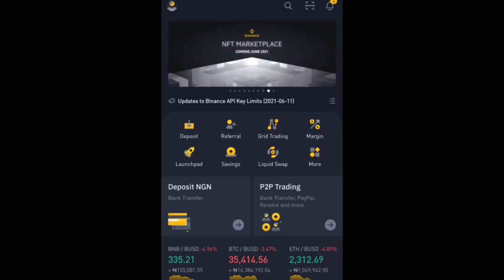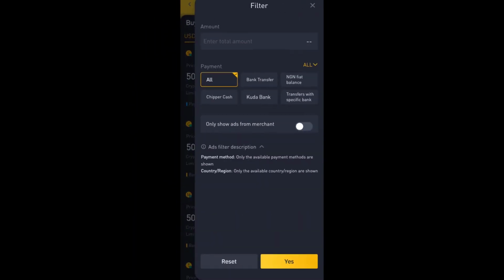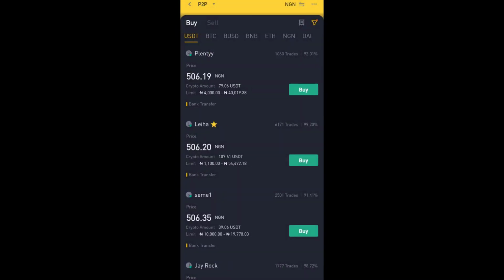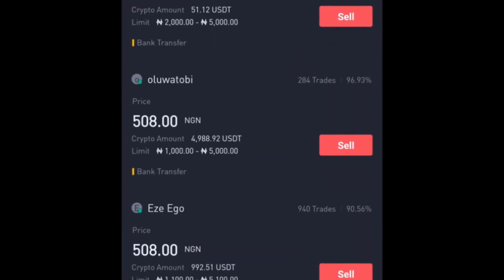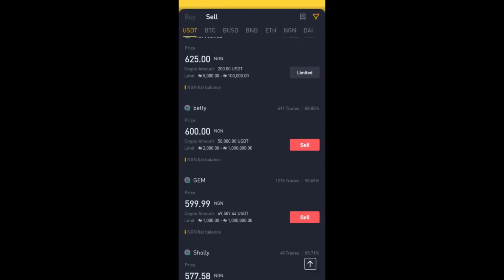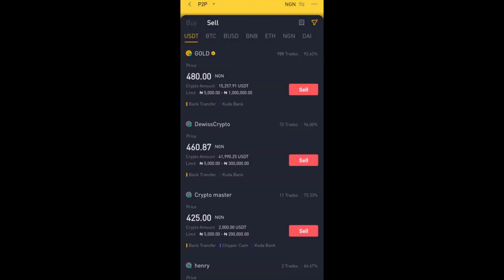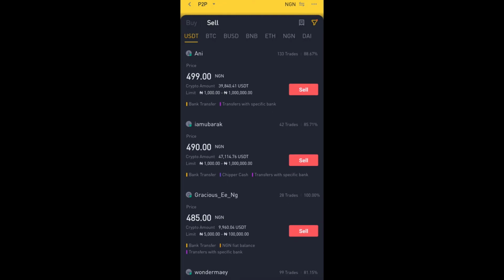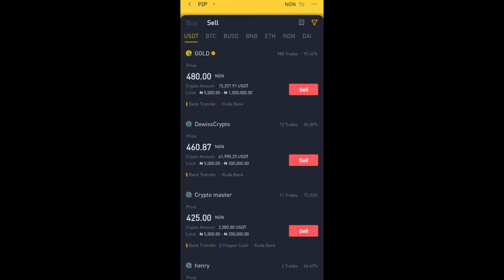A faster and a better way to trade binance on p2p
This video shows a faster and a better way to trade on binance p2p by finding the best people to trade with as well.

I teach you the different ways you can make money online.